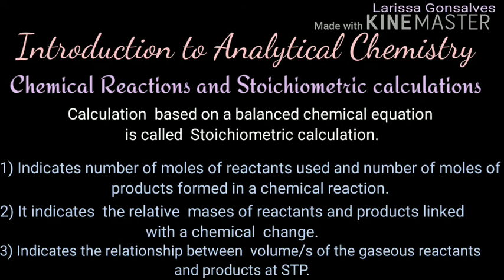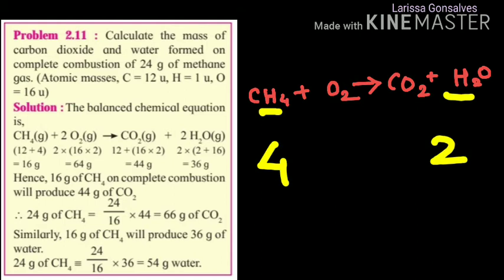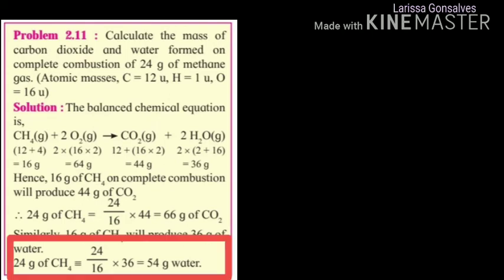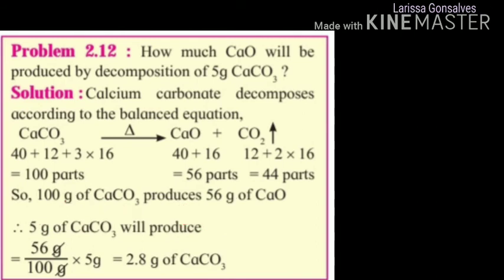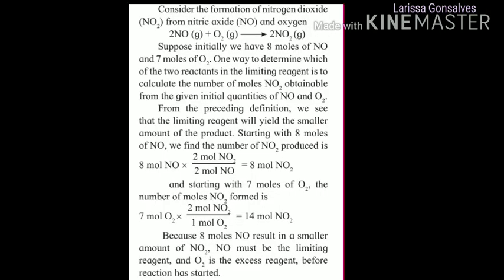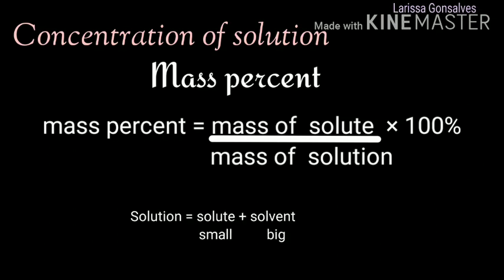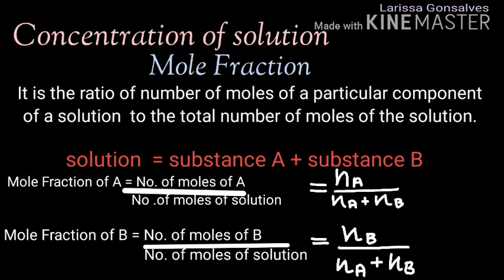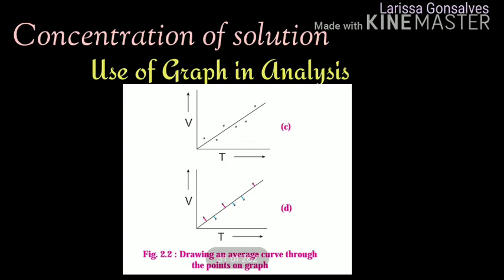STDXI CHEMISTRY Introductiontoanalyticalchemistry